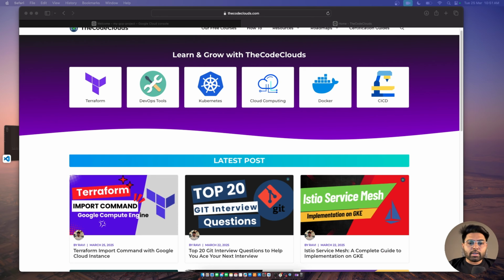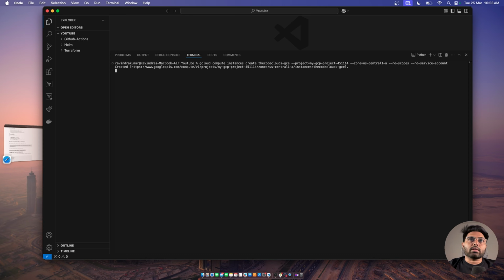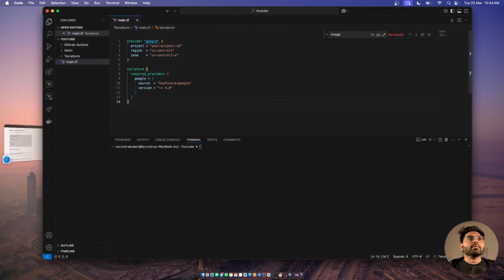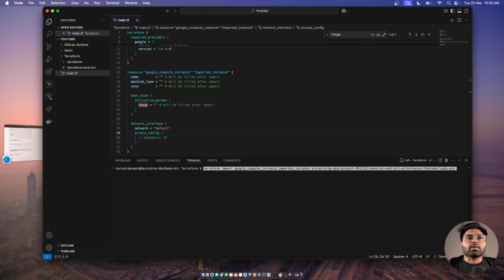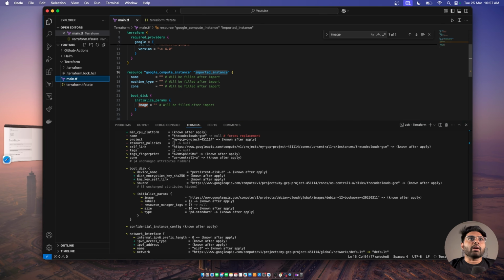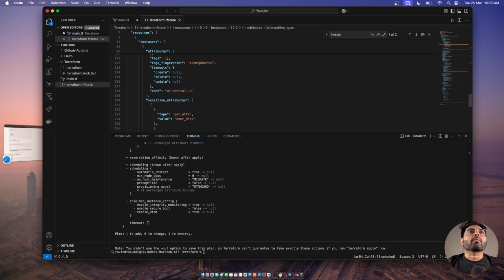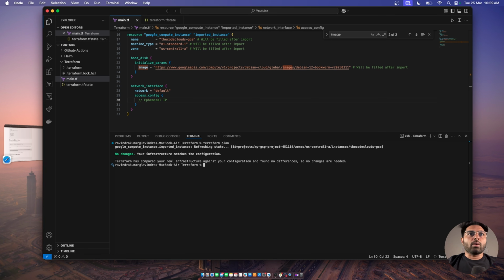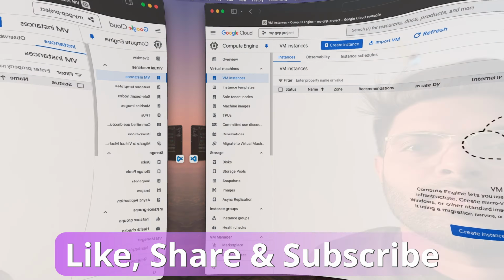How to Use Terraform Import Command | Bring Existing Infrastructure into Your IaC Code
In this video, we’ll explore the **Terraform `import` command**, a powerful feature that allows you to bring existing cloud infrastructure under Terraform management. Whether you’re migrating resources or recovering state, this tutorial will guide you through the process step by step.

✅ What the `terraform import` command does and when to use it
✅ Step-by-step demo: Importing an GCP Compute instance
✅ How to write Terraform configuration to match imported resources
✅ Best practices & common pitfalls to avoid

```sh
terraform import google_compute_instance.imported_instance projects/[PROJECT_ID]/zones/[ZONE]/instances/[INSTANCE_NAME]
# Example:
terraform import google_compute_instance.imported_instance projects/my-gcp-project-451114/zones/us-central1-a/instances/thecodeclouds-gce